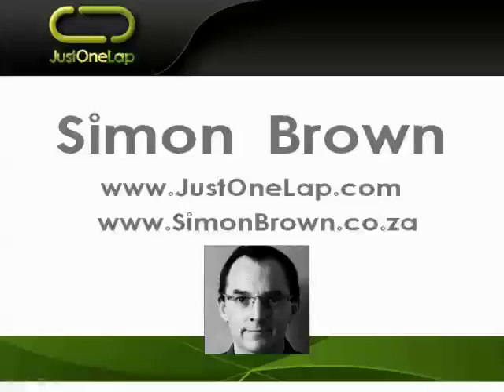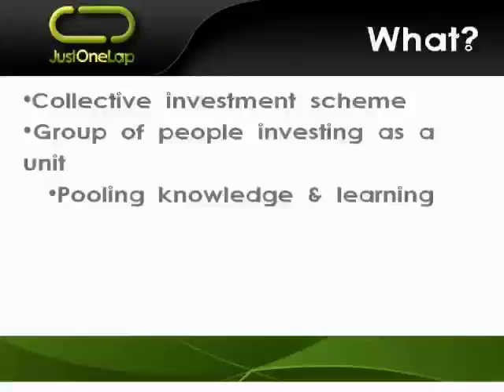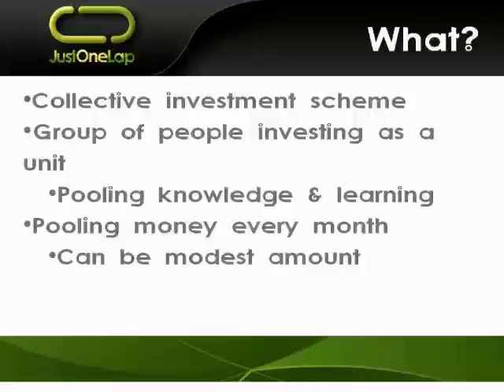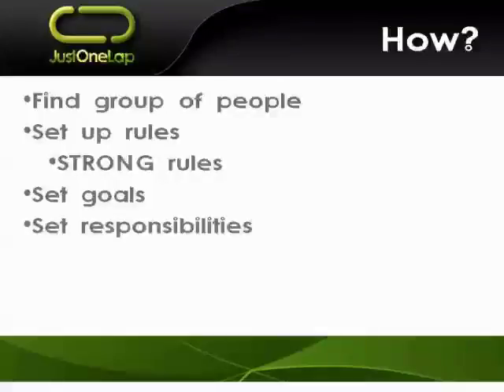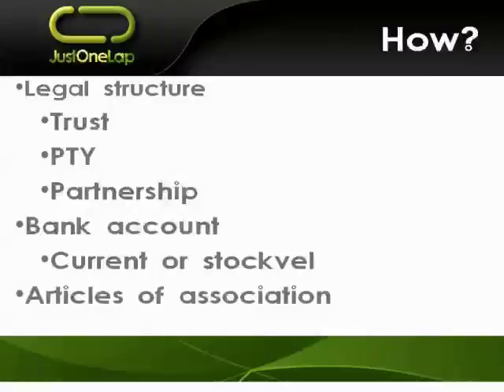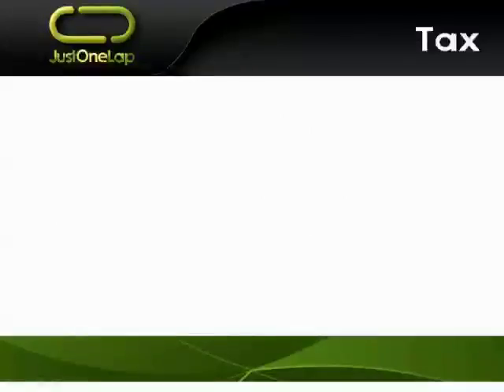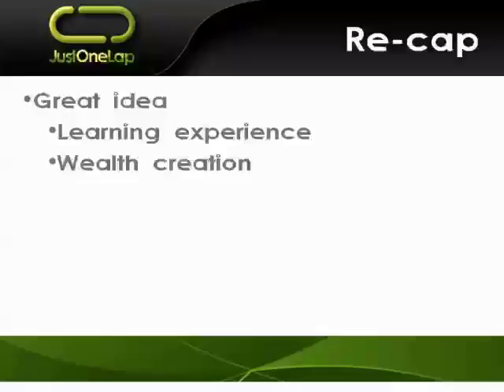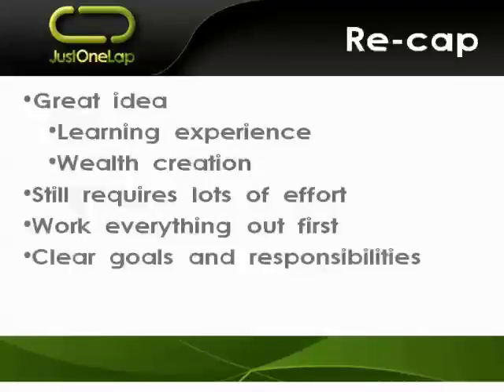Setting up an Investment Club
Investing via an investment club is potentially a great idea as you pool knowledge and money while learning from each other.

But there are also pitfalls if the investment club is not set up correctly.

This video delves into the different ways to put together an investment club. How to set up rules, brokerage and bank accounts and the processes for stock selection. In short everything you need to get you and your friends on the road to riches.